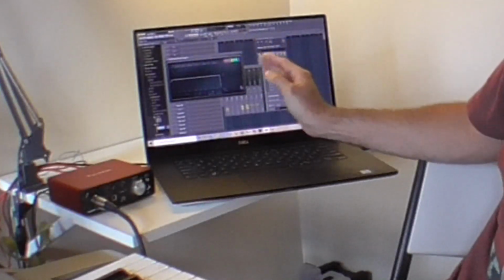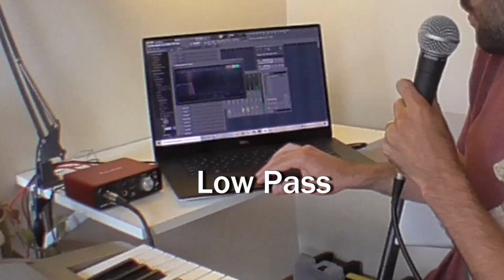Making Music Using High Pass and Low Pass Filters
Today I am utilizing High Pass and Low Pass filters in my composition. I will share my understanding of these filters and will share how I utilize them in my music making. Random Wikipedia article inspiration for today is "Nationwide Airlines"... so I tried giving this composition an "air travel" feel.

The final composition is at 09:15

I am a self-taught musician trying to compose more and better music. Join me as I share my journey.